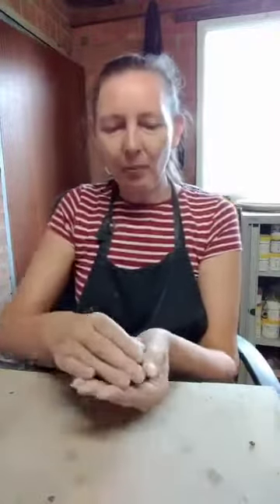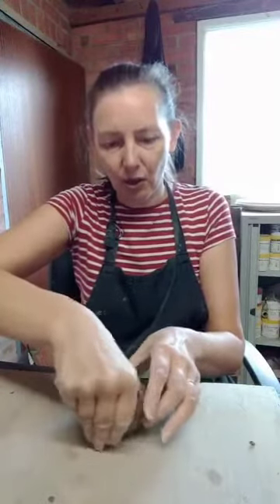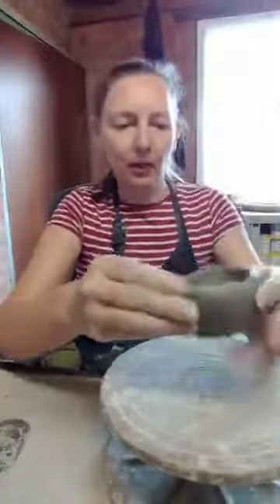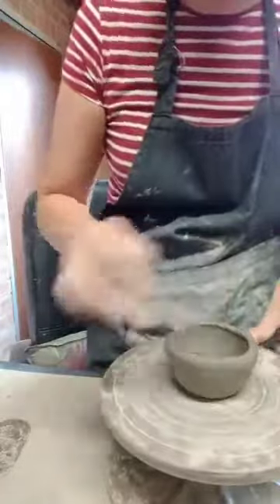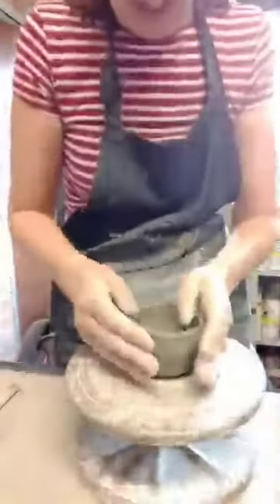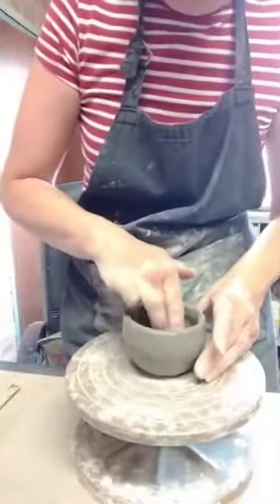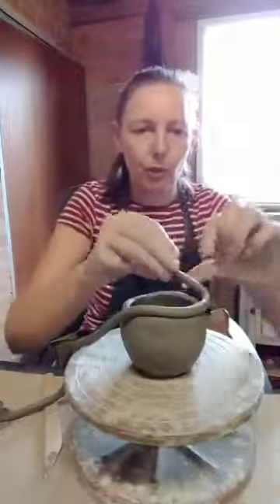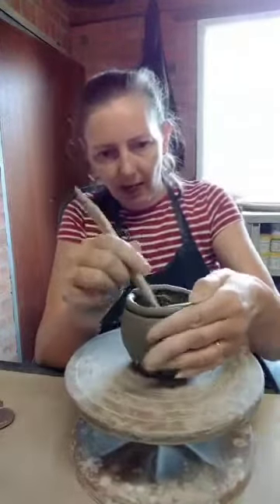Pinch and coiling a pottery clay vessel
A tutorial  on how yo create s pjnch and coil vessel.